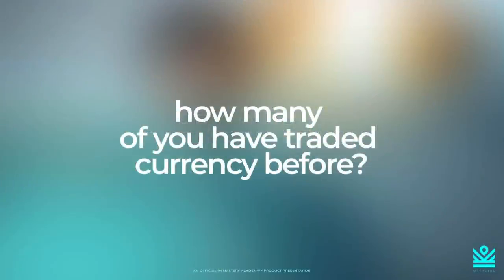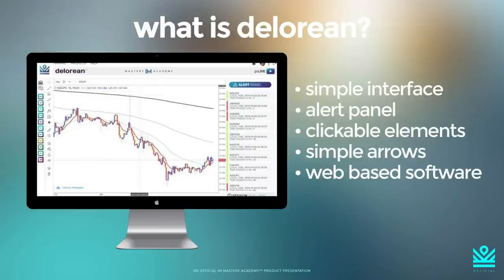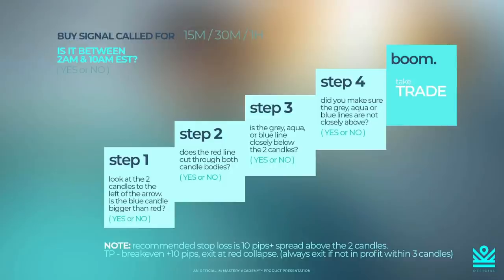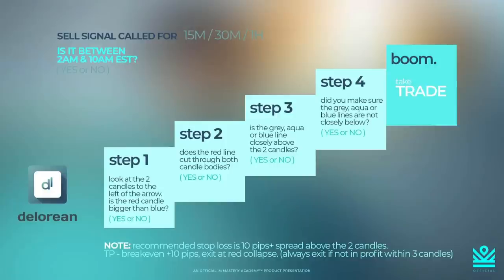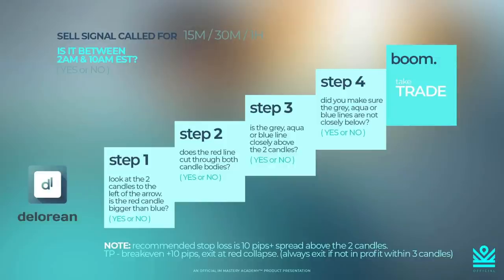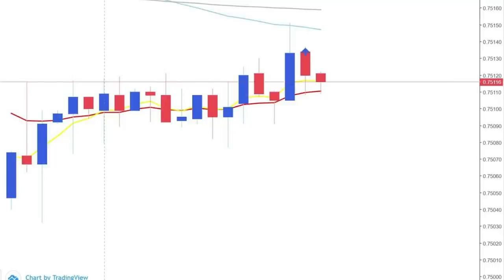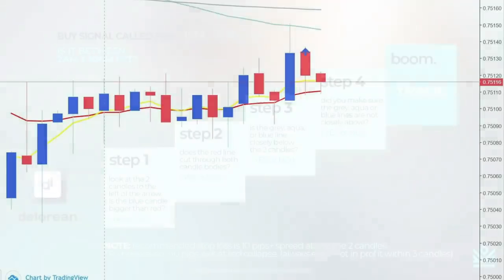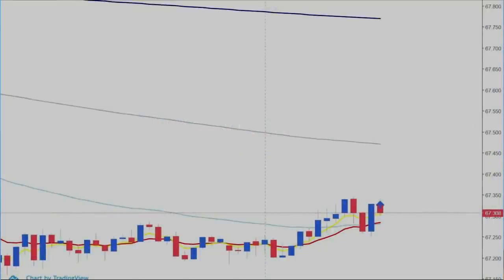IM Mastery Academy - Official Delorean Training (NEW 2020)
IM Mastery Academy - Official Delorean Training